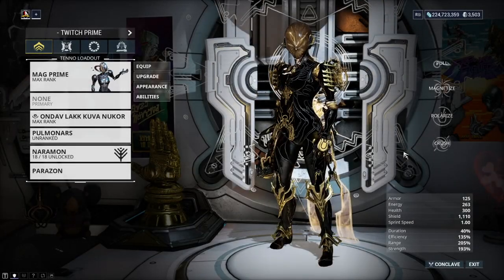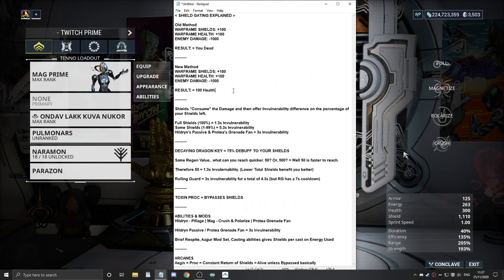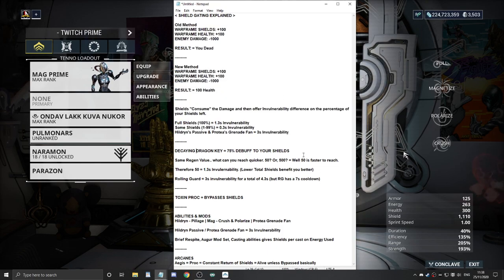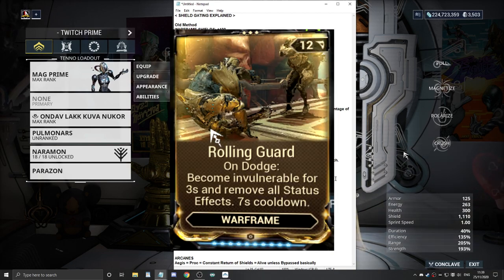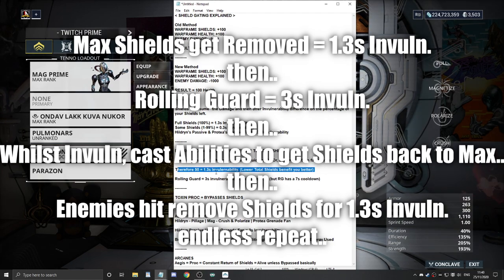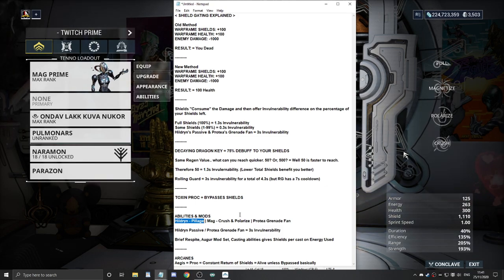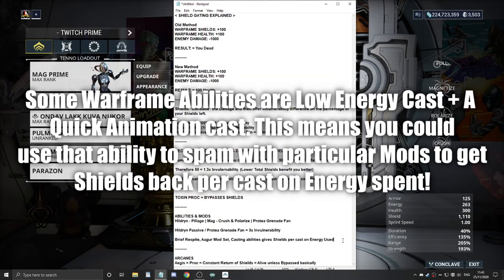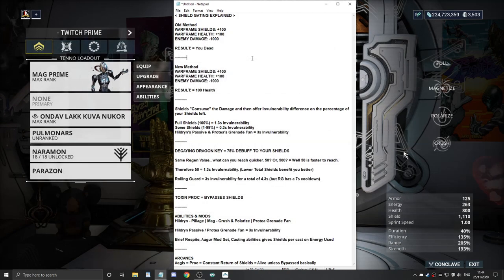BEST SURVIVAL METHOD | Warframe Shield-Gating Guide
The term 'Shield-Gating' gets thrown around a lot within Warframe today. So, what is Shield-Gating? Let's take a look into how it works and what else can synergise with it to make it more effective. Decaying Dragon Key, Augur Mod Set Bonuses, Brief Respite, Arcane Aegis, Rolling Guard & more.